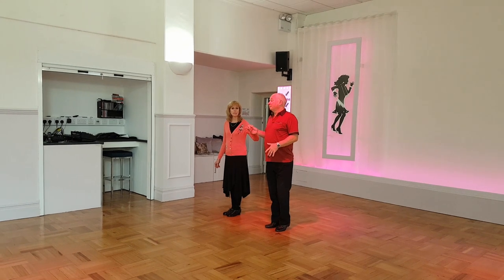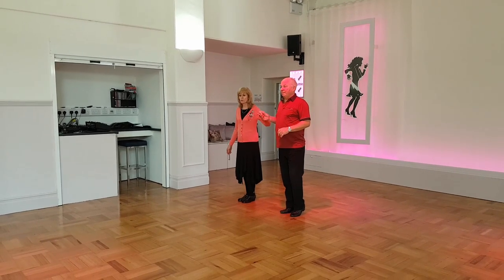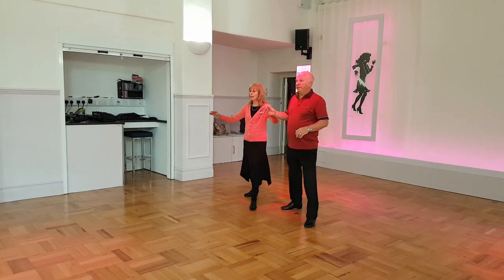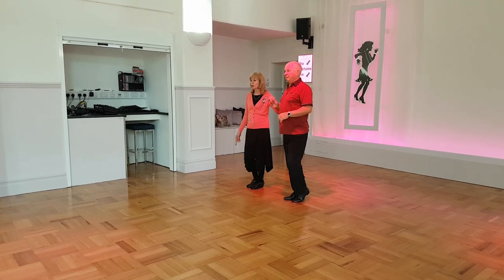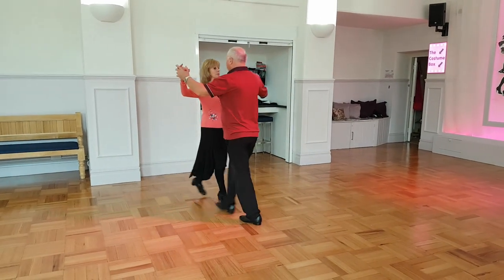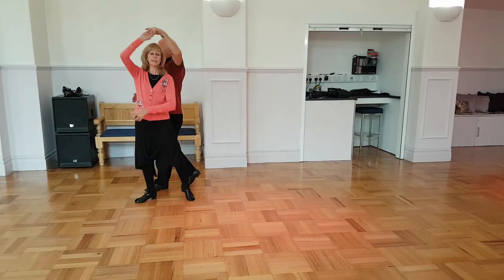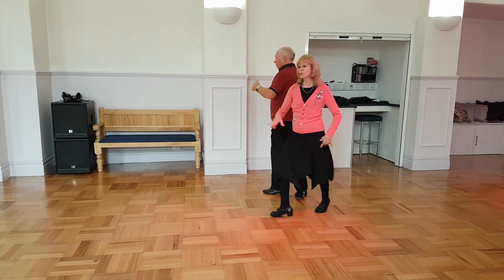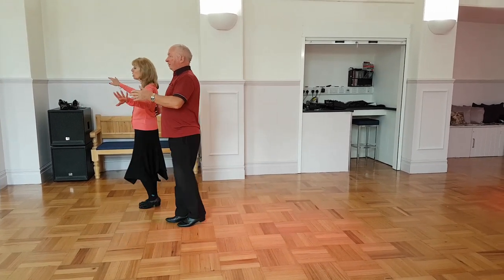Variety Swing sequence dance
Danceworks Devon Newton Abbot